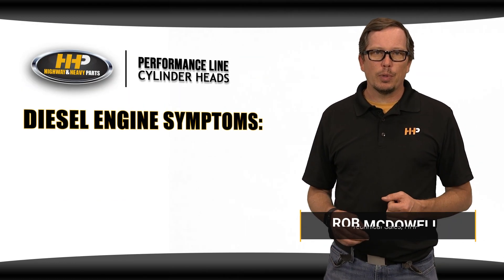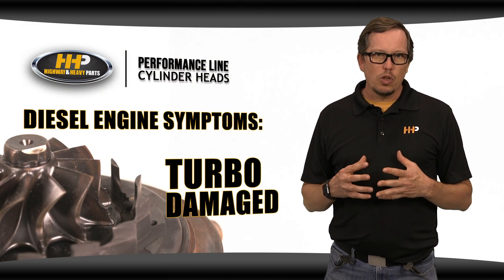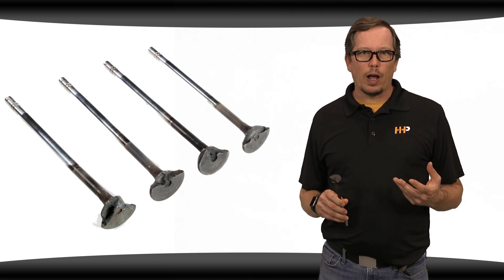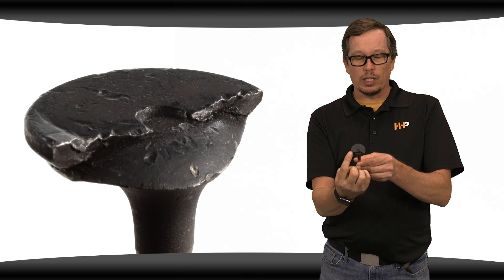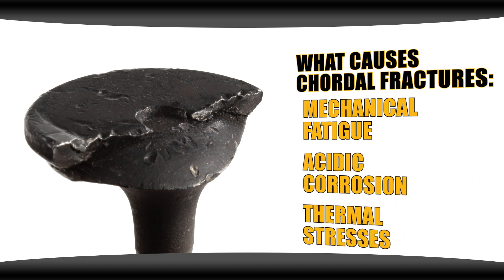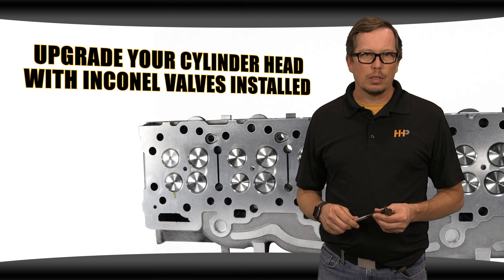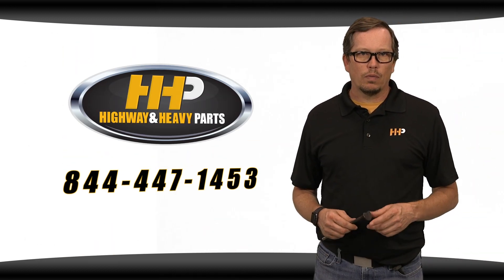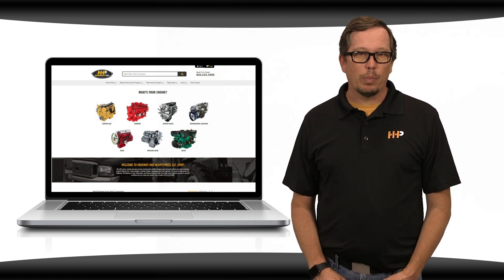Diesel Cylinder Head Valve Problems? HHP Can Help!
Rob from HHP Technical Sales is here to discuss burnt, bent, cracked, and fractured intake & exhaust valves in your diesel engine and how they may have failed. Rob will cover all symptoms to help diagnose your diesel engine.